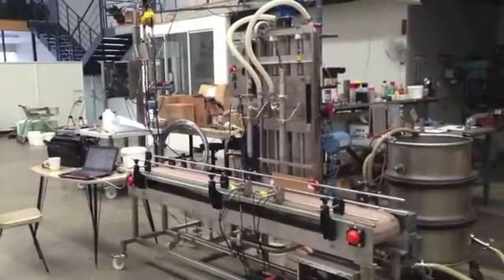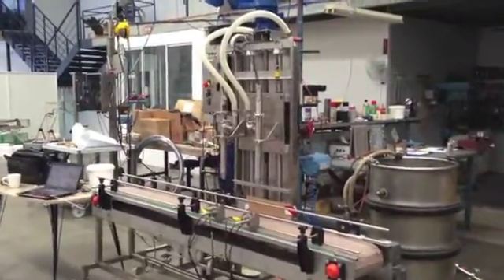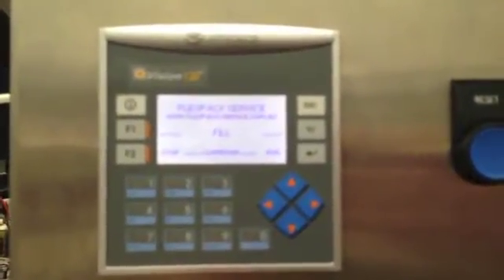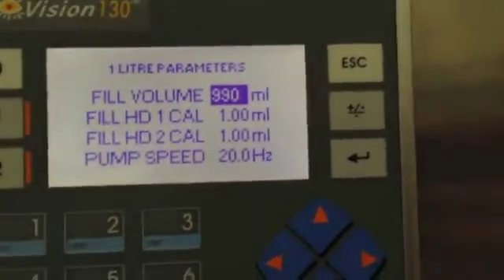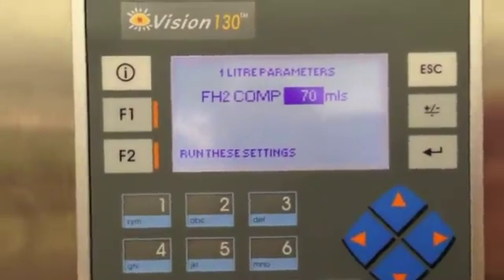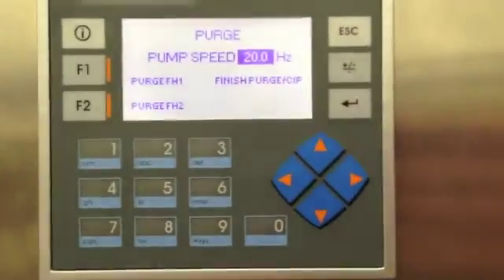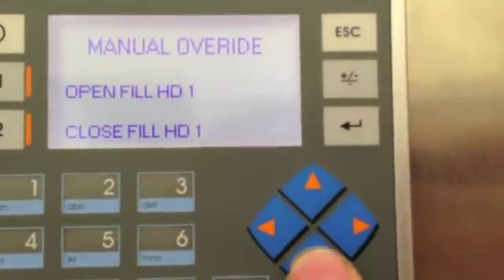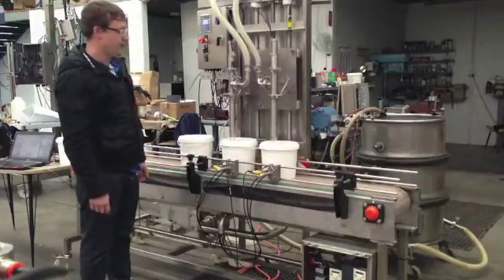Dual Head Filler Demo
Flexpack Services approached Micromax Sensors & Automation to design a customised PLC control system and supply hardware for a dual head filling system.

Brands of products specified for the project include;

Unitronics OPLC
Banner Engineering PE's and Ultrasonic
Mechan Safety Switches
Telemecanique VSD's.

The System provides the user the ability to configure more than 50 Variables including Volume, 2 Pump Speeds, Linear Control Speed & Flow Metrer Calibration.